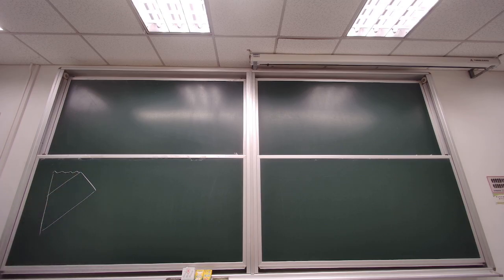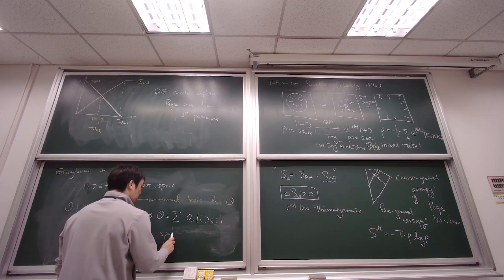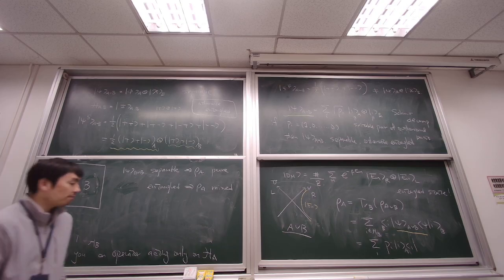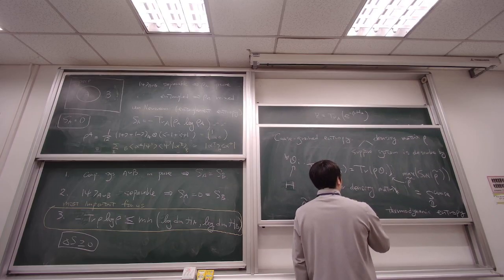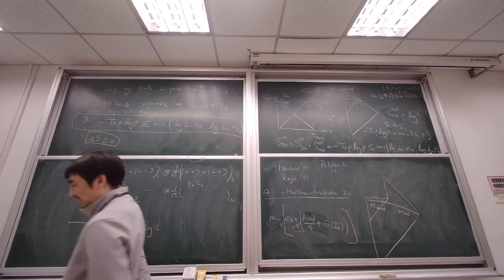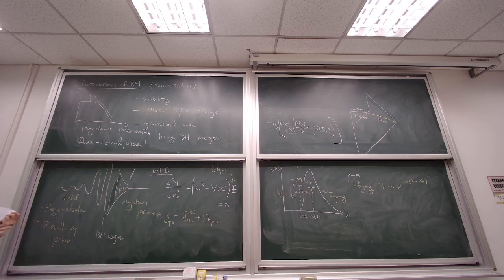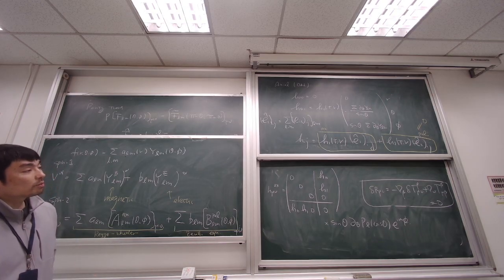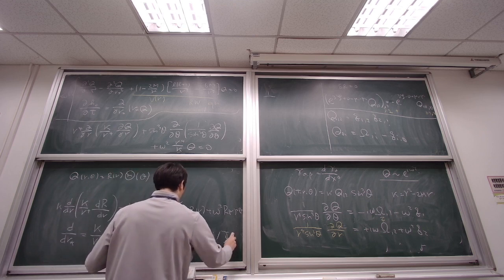Advanced Course on Gravity 15: Information paradox